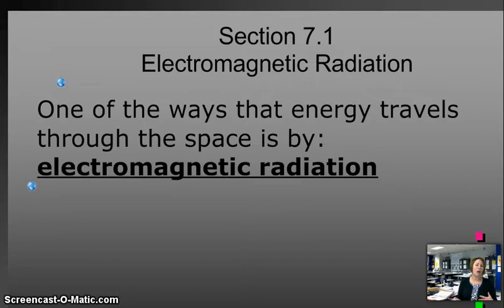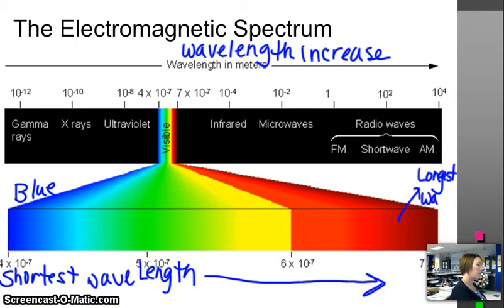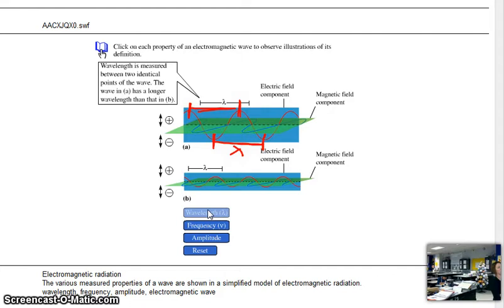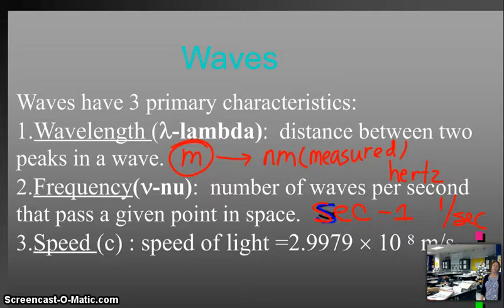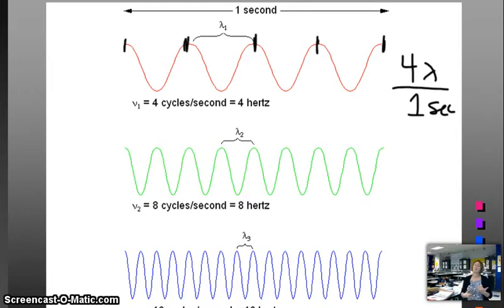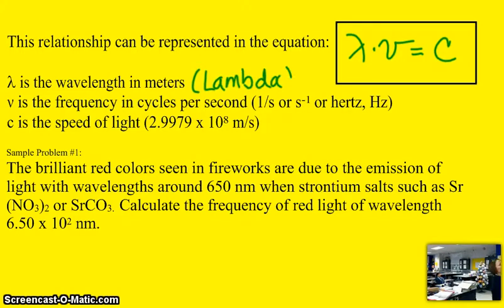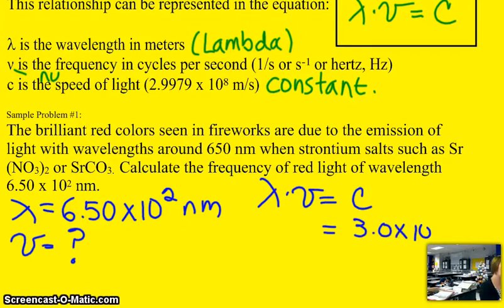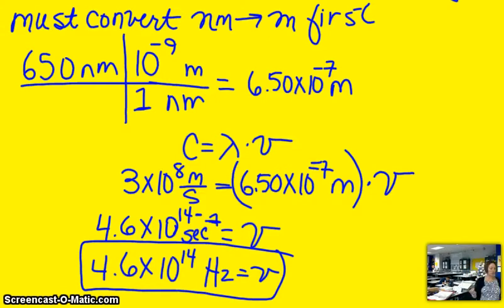AP Chapter 7 Lesson 1